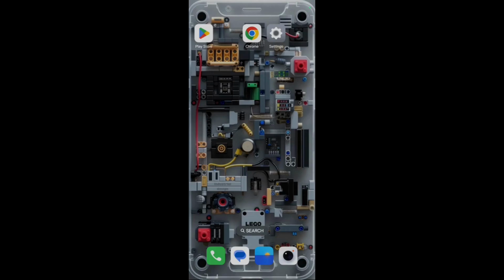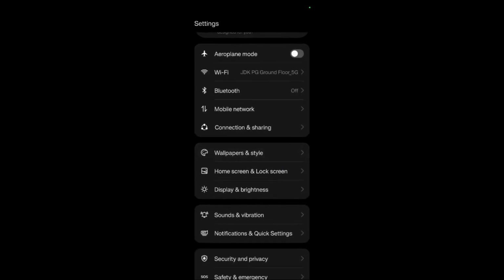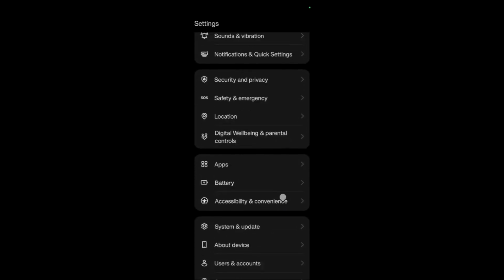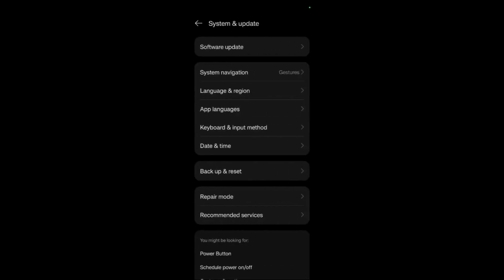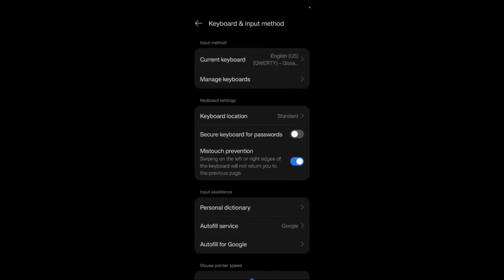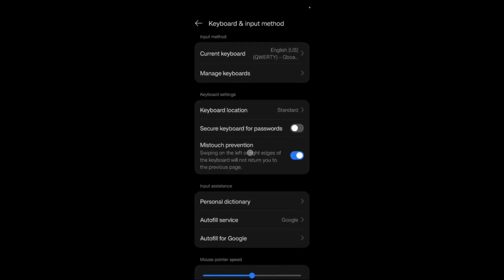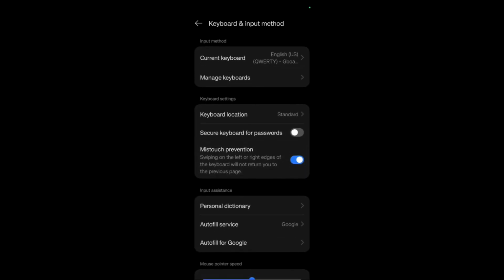How to Enable Mistouch Prevention on Android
eep your phone from pocket-dialing or opening apps by accident! In this quick tutorial, I show you how to enable Mistouch Prevention (also known as Accidental Touch Protection or Pocket Mode) on your Android device. It uses the proximity sensor at the top of your phone to block the screen from turning on or registering touches when it is in a dark place, like your pocket or a bag.

I will walk you through the Display settings for Samsung Galaxy phones and the Lock Screen or Smart Assistance menus for other Androids like OnePlus and Xiaomi, so you know exactly where to find this toggle and save yourself from embarrassing accidental calls.

Step-by-Step Guide
Grab your phone and open the Settings app.

Scroll down and tap on Display. (Note: On some devices like Xiaomi or OnePlus, you might need to look under Lock screen or Smart Assistance instead).

Keep scrolling down the menu until you see an option labeled Accidental touch protection, Pocket mode, or Mistouch prevention.

Toggle the switch to the On position.

That's it! Now, whenever your phone's proximity sensor is covered, it will automatically block all accidental screen inputs, saving your battery and keeping your phone secure in your pocket.